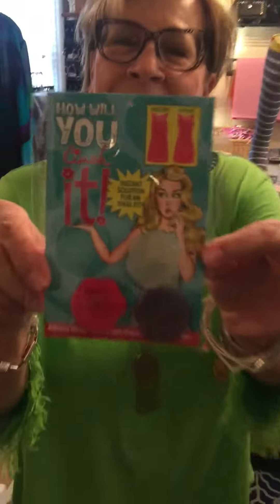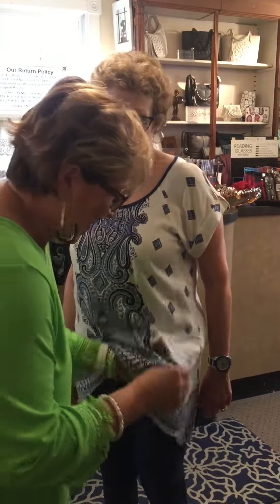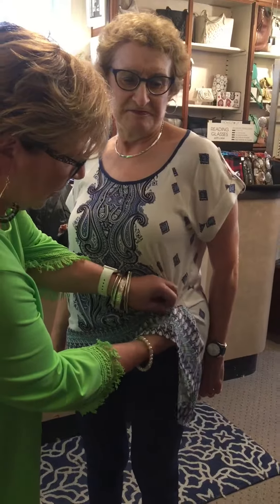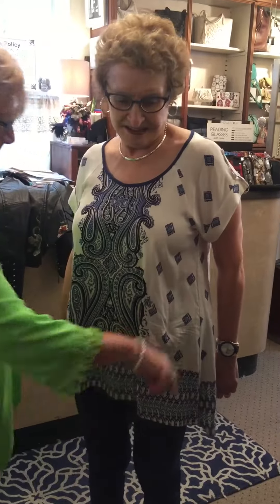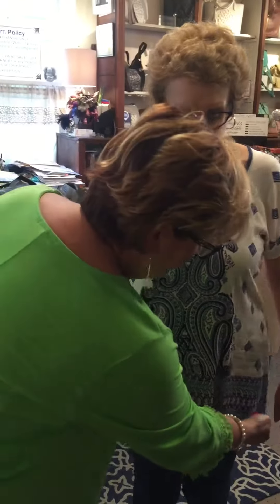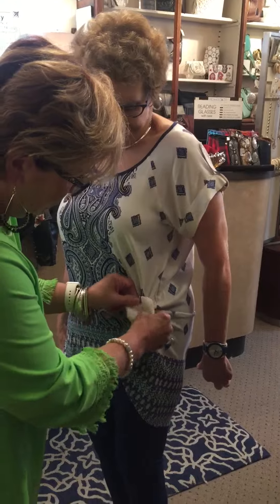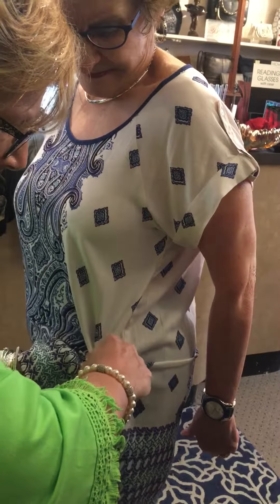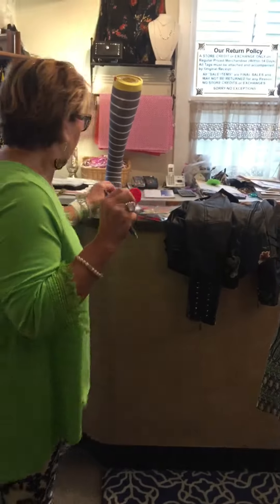How to use the Cinch It!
The many ways to use this great new gadget!